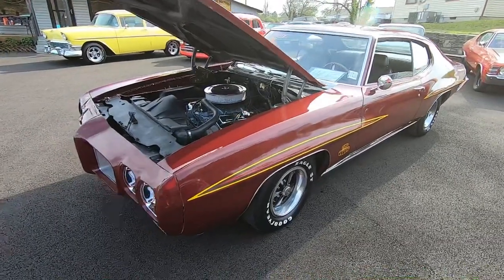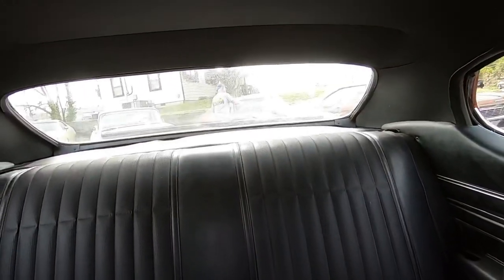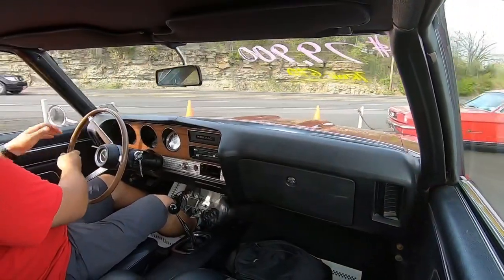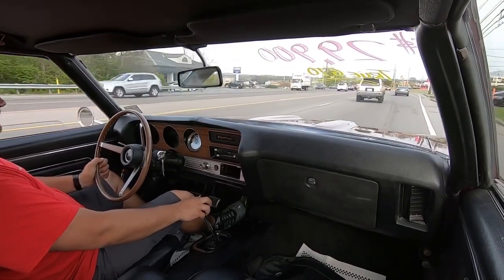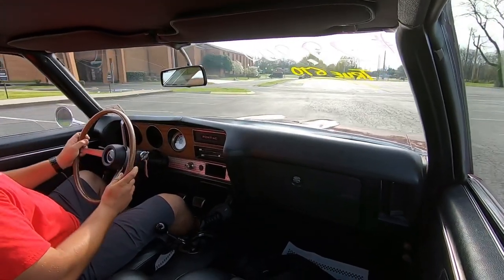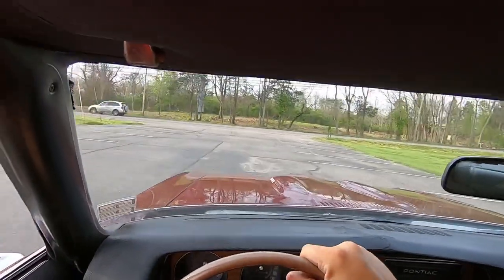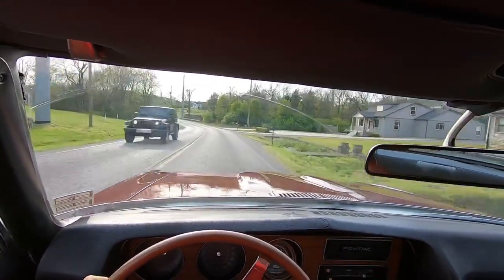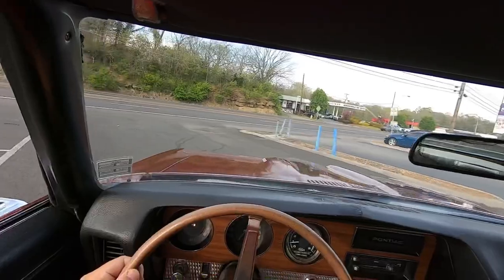Test Drive 1970 Pontiac GTO SOLD $29,900 Maple Motors #1022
1970 Pontiac GTO
350 V-8 engine, 4-speed manual transmission, chrome accessories, headers, new dual exhaust with Flowmasters, bucket seats and console, Hurst shifter, dual scoop "Ram Air" hood, rear spoiler, Judge graphics, nice chrome rear bumper and trim, 14" PMD rally wheels. Stock#1022 $29,900

Web:  Maplemotors.com
 TN residents